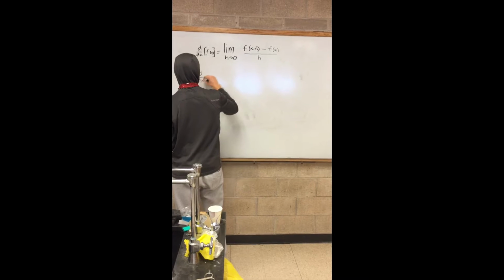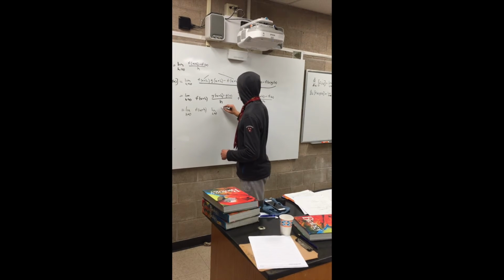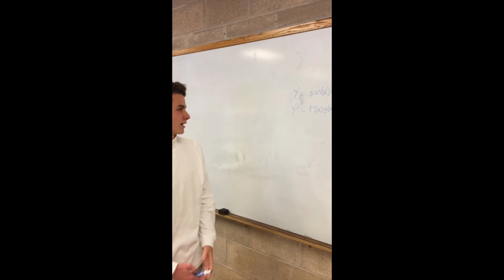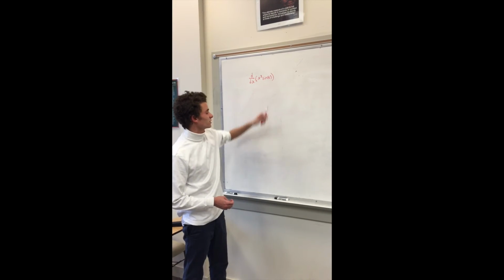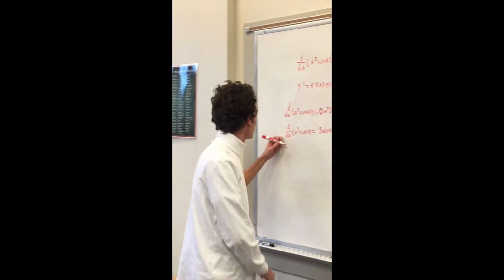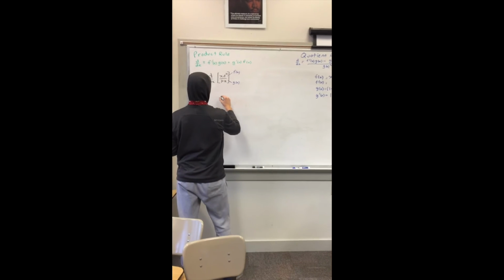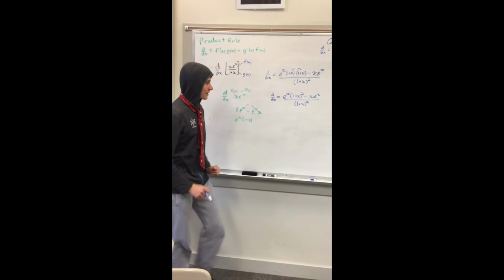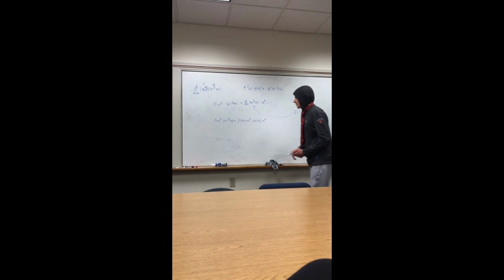Calculus Midterm Video Project